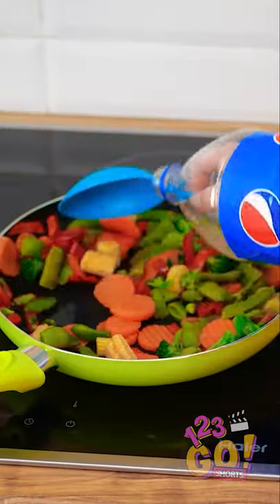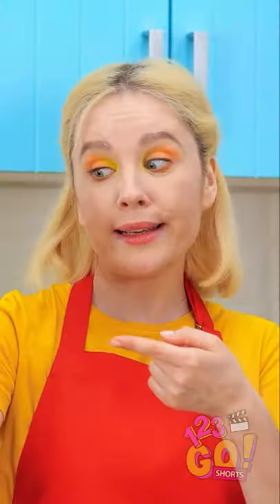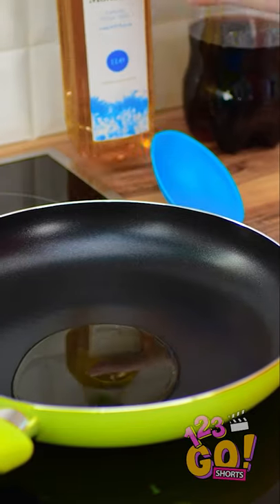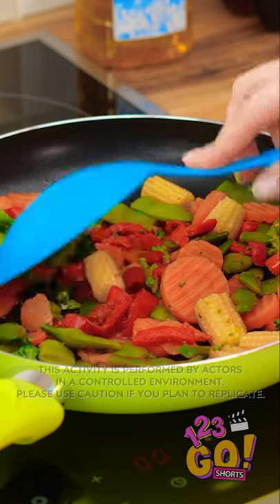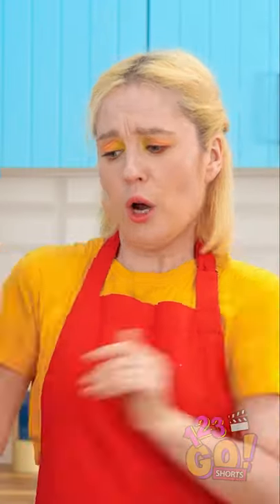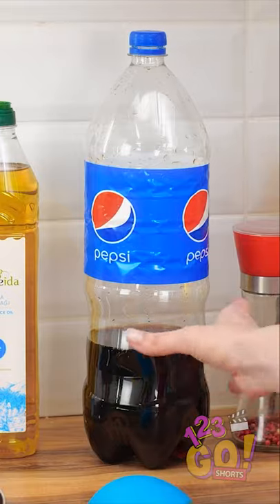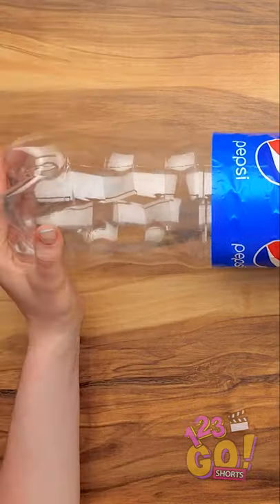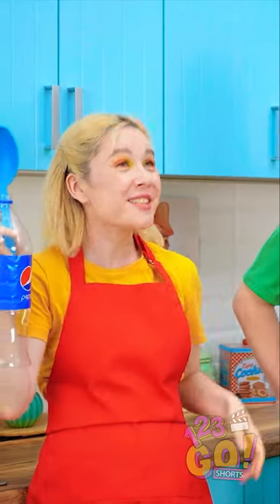GENIUS WAY TO AVOID BURNS FOR COOKING AMATEURS 😎